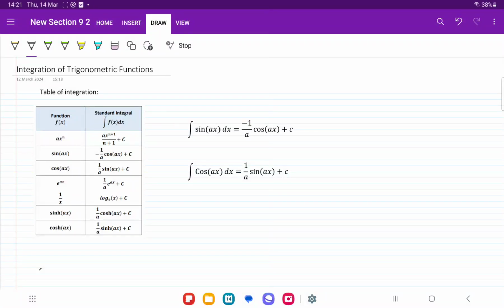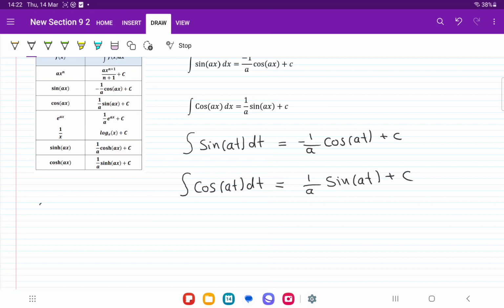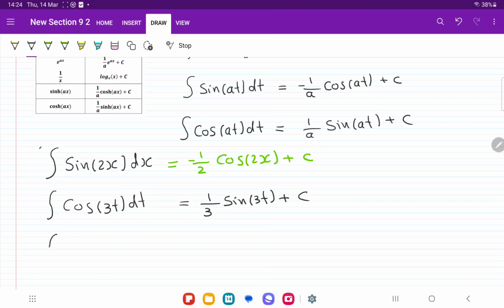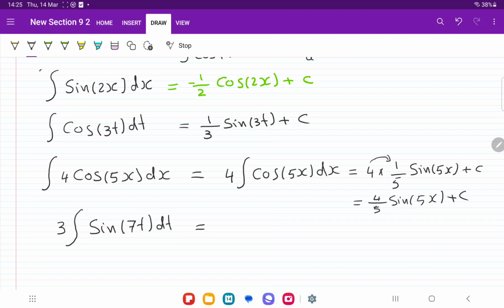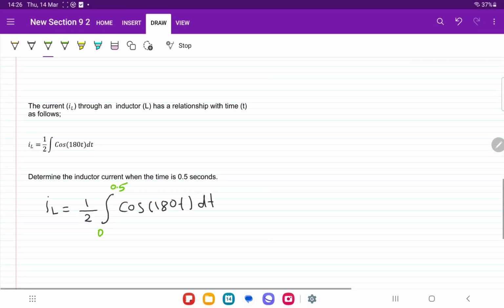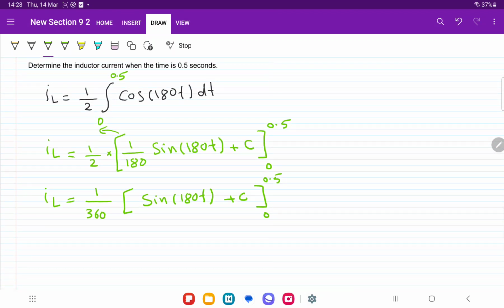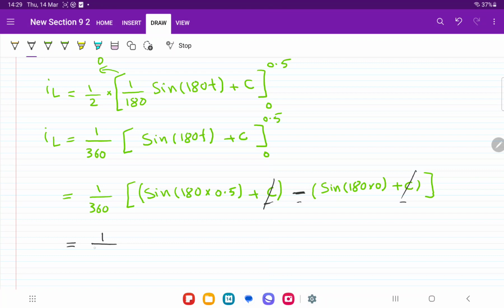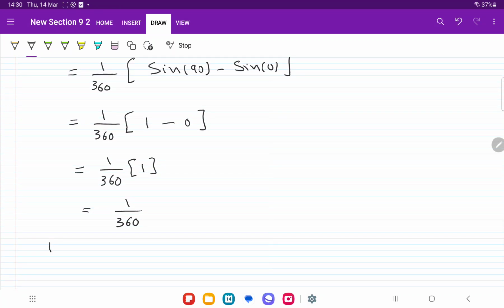Integration of Trigonometry Function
Integrate of Sine & Cosine functions using the table of integration, and find the current using definite integrals.